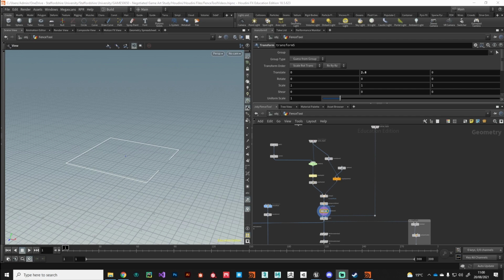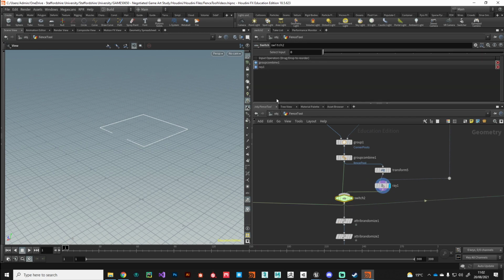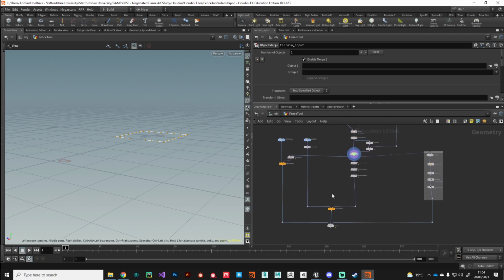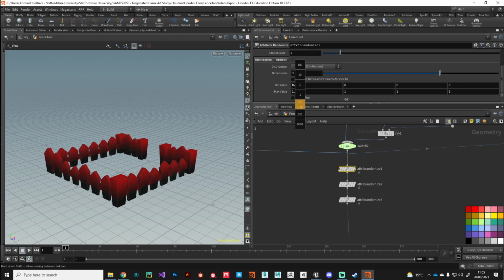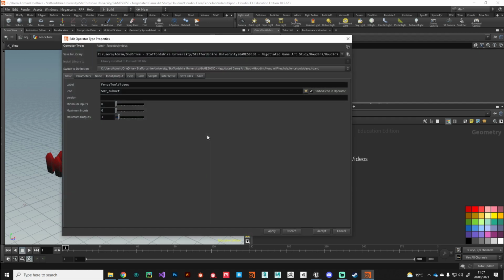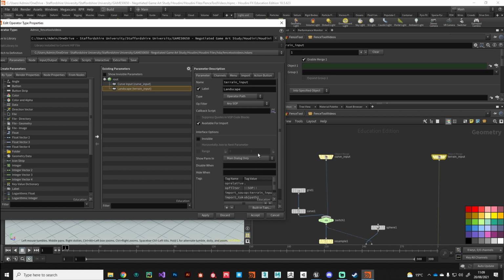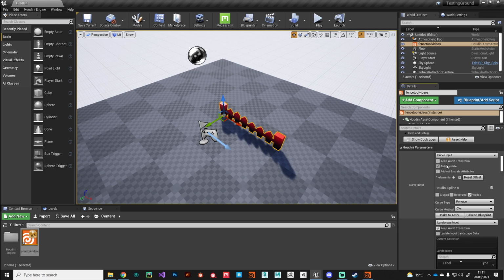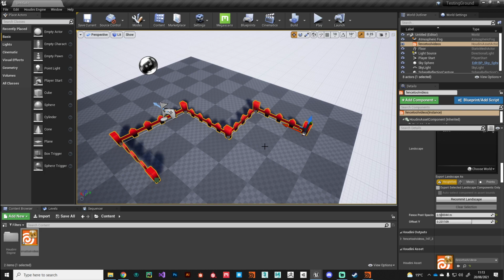Fence 12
Procedural Fence Tool

In this beginner level series (recorded during my teaching days) we will create a game ready procedural fence tool inspired by Animal Crossing.

Using Houdini 18 and Unreal Engine 4 (Although it will work in any version) we create a game ready procedural Houdini Digital Asset from scratch.

Ideally suited for game artists who are new to Houdini.

For more of my work, please check out my longer form tutorials on Udemy...